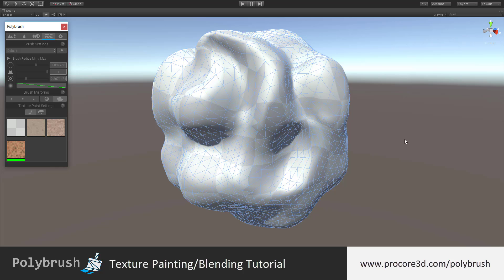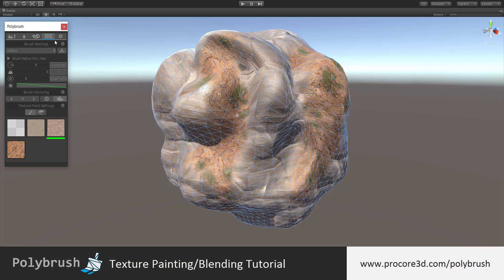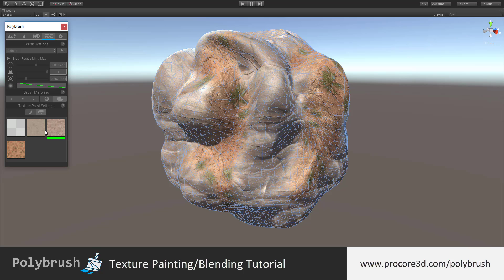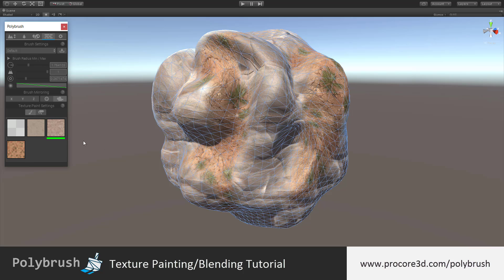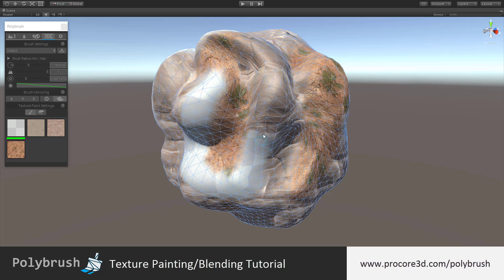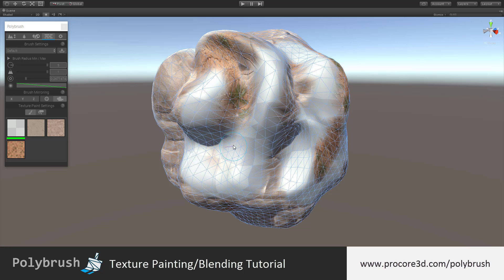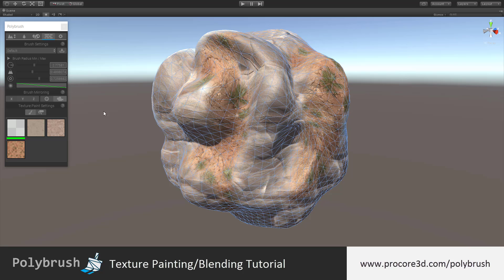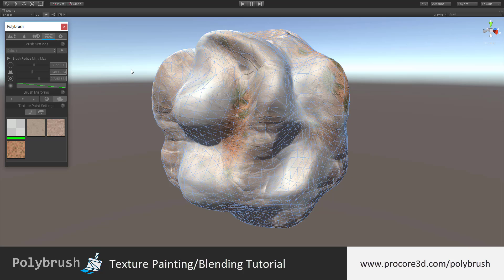Polybrush v0.9.9 Tutorial: Texture Blending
"Polybrush for Unity" enables mesh sculpting and painting inside the Unity editor. Fully compatible with both imported and ProBuilder meshes!